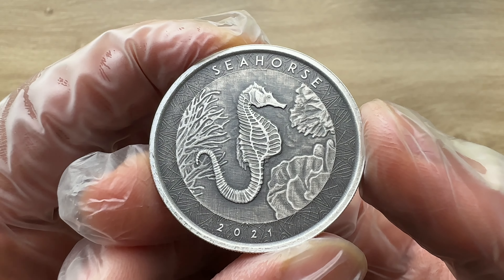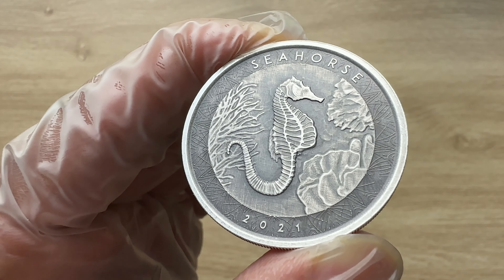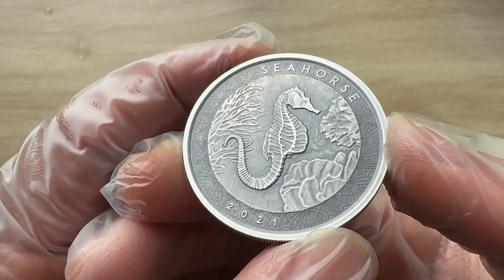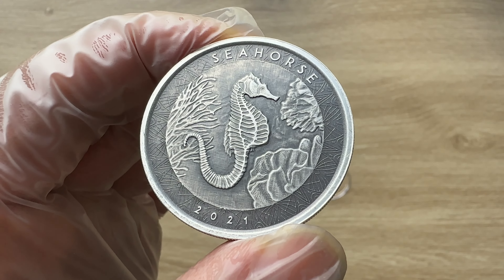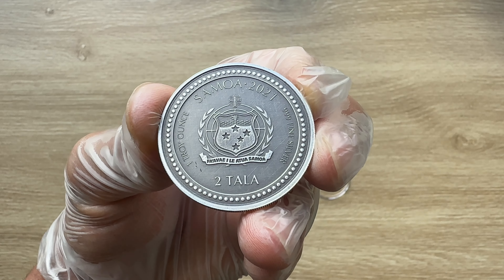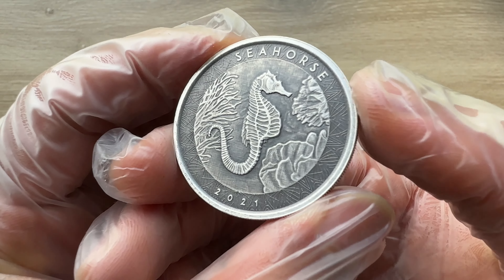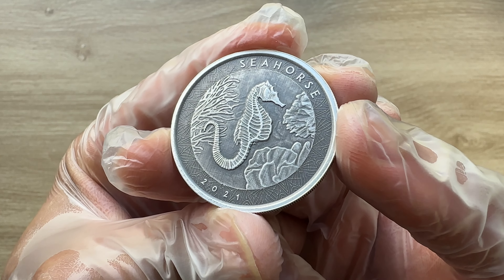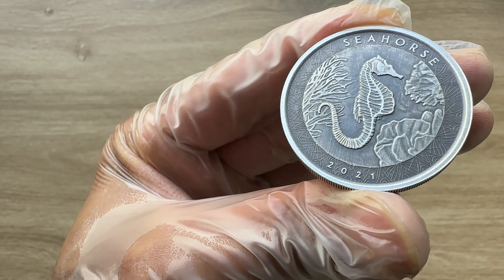Scottsdale Mint Seahorse 1oz Samoa Silver 2021 Antique Coin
2021 1oz Samoa Seahorse Silver Antique
BOLD is very pleased to present for your consideration the latest annual release of the spectacular Samoan Seahorse Silver coin program. Following the highly successful 2018 launch of the Samoa Seahorse series, the 2019 edition went on to establish this ongoing series as a top-seller. This 2021 1oz Samoa Seahorse Silver Antique finish edition features a stunningly different presentation. The antiqued finish creates a truly distinctive overall feel to the design, providing shadow and highlighting effects. Produced also in BU, we have a choice of fine finishes!

Highlights
2021 1oz Samoa Seahorse Silver Antique.
Very limited mintage of only 5,000!
Antique finish applied with the highest of craftsmanship.
Produced for Samoa by U.S. Scottsdale Mint.
Obverse: Displays an image of the Samoan Crest, with a distinctive beaded band at the rim. Inscriptions include, "SAMOA . 2021 . 1 TROY OUNCE . 999 FINE SILVER . 2 TALA."
Reverse: Features a single seahorse is shown in the tropical waters of the South Pacific. Inscriptions: "SEAHORSE" and "2021."
Individual coins will come in mint-issued plastic capsules on Scottsdale Mint branded skin boards.
Legal tender of 2 Tala, backed by the government of Samoa.
Exceptional Stylized Design
As a legal tender offering of Samoa, the obverse beautifully displays the Samoan crest filling nearly the entire field. The rim is tightly encircled by a distinctive beaded band. The inscriptions include "SAMOA . 2021" at the top rim. To the left is, "1 TROY OUNCE," and to the right is "999 FINE SILVER." the denomination of 2 TALA rests at the bottom rim.

With some of the finest detail imaginable, the reverse of this 2021 1 oz Silver Samoa Seahorse BU coin displays a single seahorse in its natural environment– drifting peacefully amongst outcroppings of coral in the balmy waters of the South Pacific.

The background displays highly-stylized patterns depicting the ocean around the seahorse. A tropical island-inspired border encloses the scene and contains the inscriptions: "SEAHORSE" and "2021."

A Most Curious Sea Creature
And then, there is the subject of the coin, the seahorse. The seahorse's inclusion on this South Pacific island coin should be no surprise. Samoa has the perfect habitat for these tropical sea creatures to thrive. And thrive they do!

This is certainly one of the more curiously-shaped creatures of the ocean. With its head shaped somewhat in the form of a horse head, the common name designation is quite appropriate. When asking children which is their favorite sea creature, the seahorse is always one of the top five. Highly recognizable, and included in countless children's books and cartoon series, kids just seem naturally to love them. Although, the actual story of the sea creature is really more fascinating than the cartoon version.

With an extremely limited mintage of only 5,000 of these absolutely stunning 2021 1 oz Silver Samoa Seahorse BU edition coins, you will need to reserve your desired quantity right away!

Scottsdale Mint
Scottsdale Mint stands tall as one of the most highly regarded and globally recognized private mints in the industry. A U.S. based company, Scottsdale made an unflinching commitment to quality consistency in every step of their business and manufacturing processes. With ISO 9001 certification, they are prepared to bring together innovation, creativity, quality, and efficiency into their finished products. Investors in precious metals demand the finest and the Scottsdale hallmark provides the name and backing for peace of mind!

Scottsdale is often envied by their peers for some of the most stunning and unique series designs in the private sector. The impeccable skill of their creative staff is clearly displayed with each new coin released. Though other mints may envy, Scottsdale customers anxiously await each release of their favorite series! Their anticipation is never disappointed.

Scottsdale Mint has also established themselves in the global market. Providing creative design and minting services to smaller nations around the world, they produce those countries' legal tender bullion coinage.